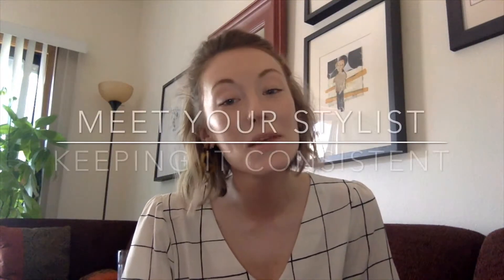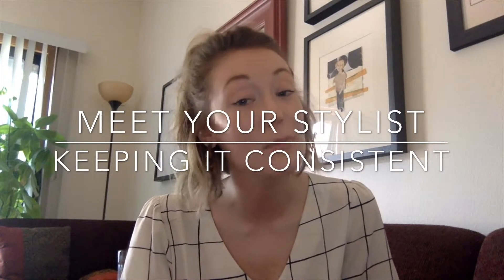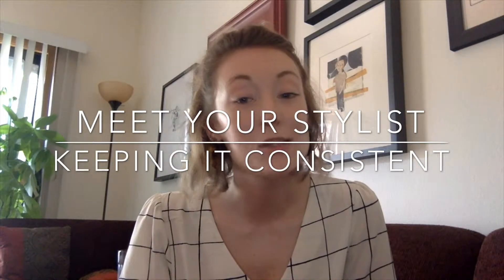Keep It Consistent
June Mini Series: Keeping Clients!

Want to hear our favorite tips and tricks for converting and keeping clients? Follow our mini series to learn more about client retention!

Of course you always want to be attracting new clients, but you have to continue to nurture those relationships and keep your current clients coming back!

One of the best ways to keep your clients coming back is to make sure that it always feels like their first time in your salon.

Whether it's their 5th or their 50th, you want to make each client feel extra special every visit. Want to learn more? Watch this week's Meet Your Stylist Marketing Minute!

We give you the inside scoop on the best marketing practices for your salon business.